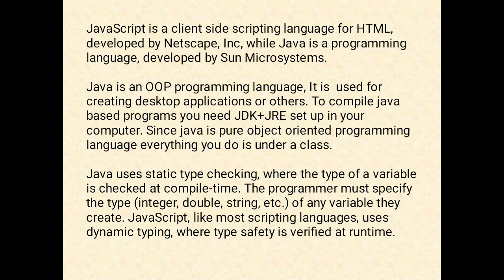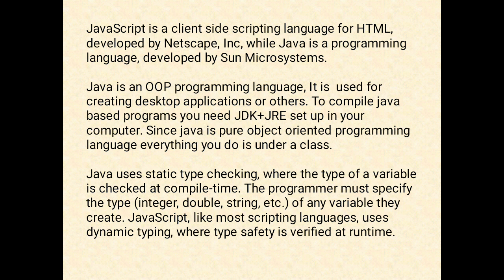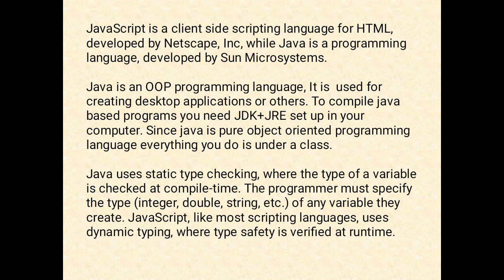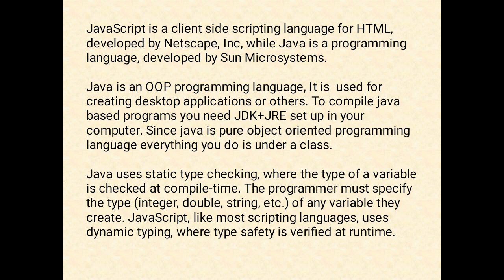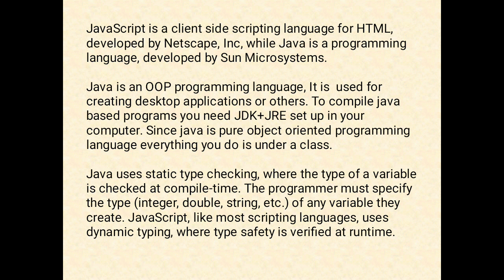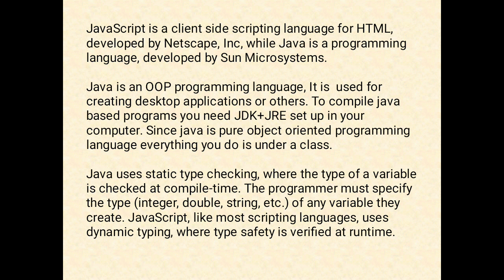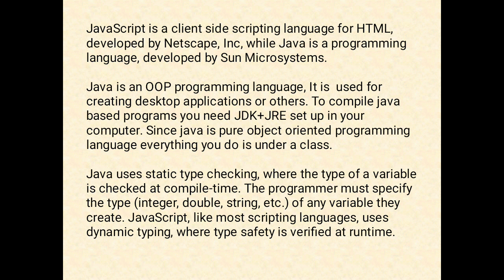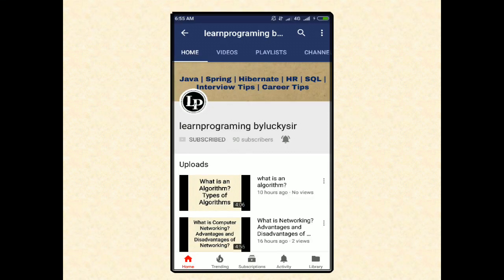Differences Between Java and JavaScript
In this video you will learn differences between Java and JavaScript. They are
JavaScript is a client side scripting language for HTML, developed by Netscape, Inc, while Java is a programming language, developed by Sun Micro System.

Java is an OOP programming language,It is  used for creating desktop applications or others. To compile java based programs you need JDK+JRE set up in your computer. Since java is pure object oriented programming language everything you do is under a class.

JavaScript is a client side scripting programming language. You don't need anything except a browser for running a script. In JavaScript everything is objects/functions. There is no concept of classes.

One more difference which comes form this fact is that, Java is run inside JVM and needs JDK or JRE for running, on there other hand JavaScript runs inside browser and almost every modern browser supports JavaScript.

Java uses static type checking, where the type of a variable is checked at compile-time. The programmer must specify the type (integer, double, string, etc.) of any variable they create. JavaScript, like most scripting languages, uses dynamic typing, where type safety is verified at runtime.

JavaScript is much more forgiving than Java, you don't have NullPointerException in JavaScript, your variable can accept different kinds of data because of JavaScript is dynamically typed language.

Objects of Java are class based.

Objects of JavaScript are prototype based.

Java has block based scope.

JavaScript has function based scope and object based context